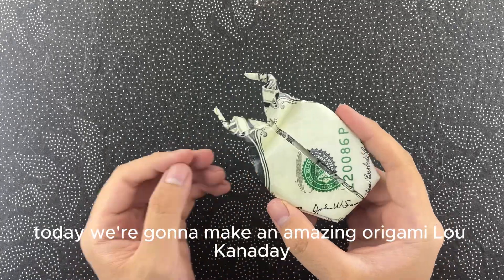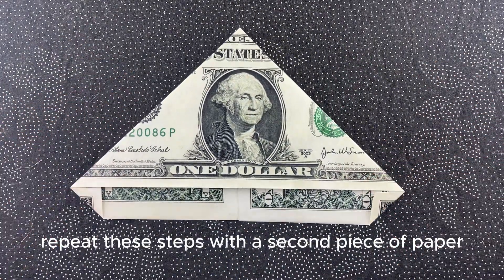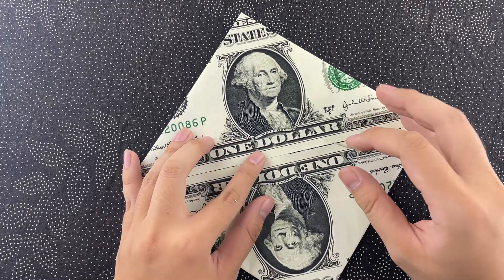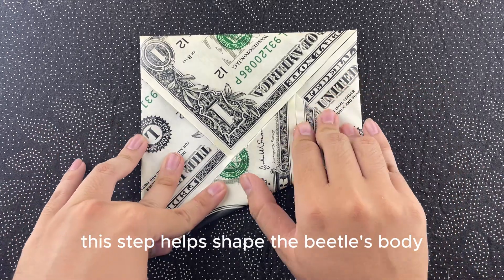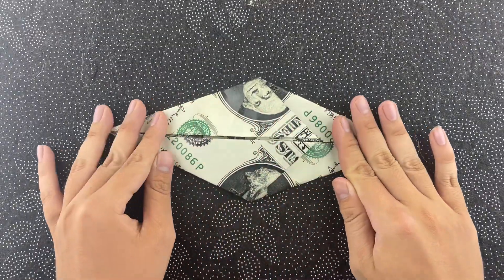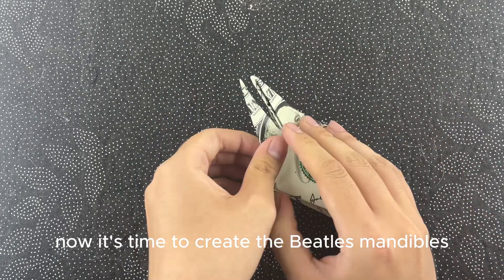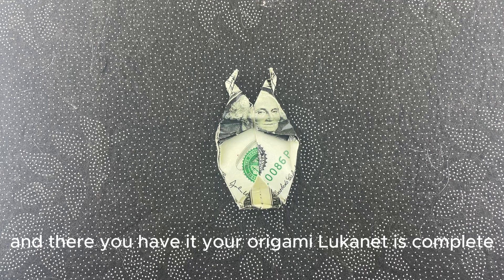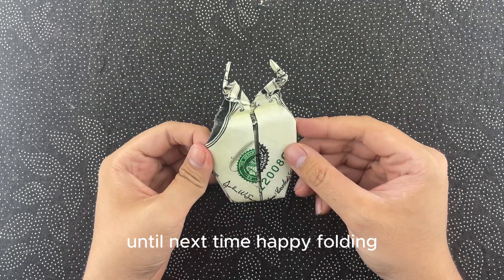Amazing Money Origami Stag Beetle | Unique Gift Idea!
In this video, we'll show you how to create a stunning origami Lucanidae (stag beetle) using a bill. This intricate money origami project is perfect for a unique gift or a special decoration. Follow our step-by-step instructions to transform an ordinary bill into a piece of art.

Money origami is a creative and fun way to give gifts, and this Lucanidae will surely impress. Whether you're new to origami or an experienced folder, you'll find this tutorial easy to follow and rewarding. Don't forget to use firm creases for the best results.

Let's spread the joy of money origami together! Happy folding